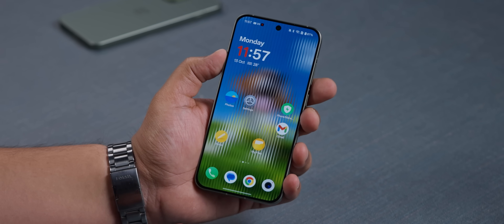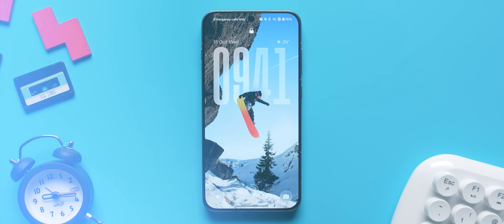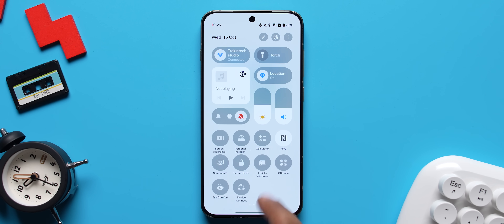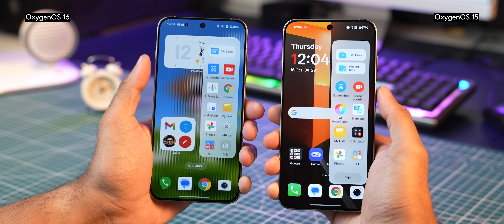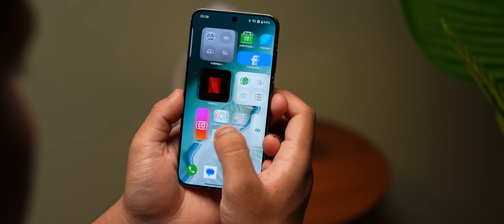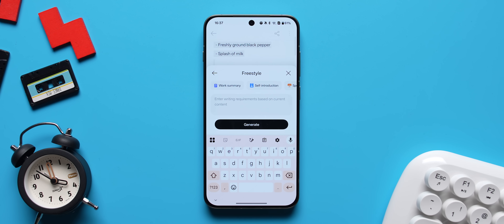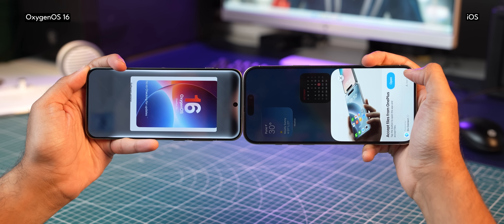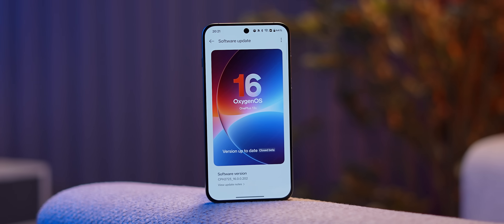OxygenOS 16 Tested - Your OnePlus Phone is Going to Feel New Again!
OxygenOS 16 brings a wave of small yet exciting upgrades, from scalable icons and polished animations to a redesigned Quick Settings panel and smarter AI tools like Plus Mind, AI Writer, and Gemini integration.

There’s also tighter ecosystem support with O+ Connect for iPhones and PCs, plus smoother visuals powered by the new Flow Motion engine. It’s faster, prettier, and a lot more intelligent than before.

But just how much of a leap forward is it from OxygenOS 15, and is it really worth the hype? We’re here to find just that.

Video Highlights
00:00 - Introduction
00:43 Visual Changes
03:53 Speed And Smoothness
05:10 Software and AI Features
08:05 Conclusion